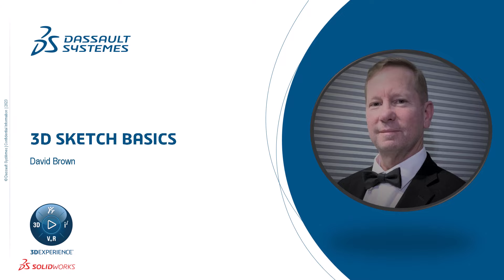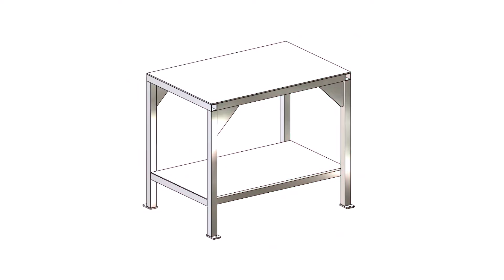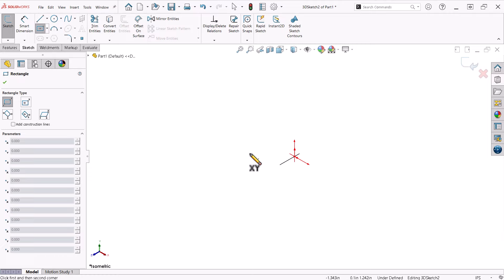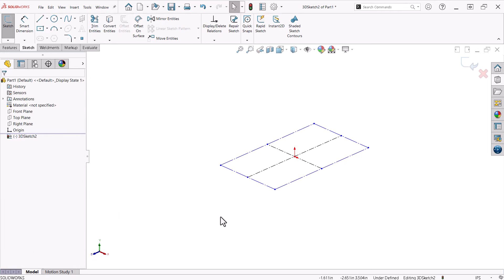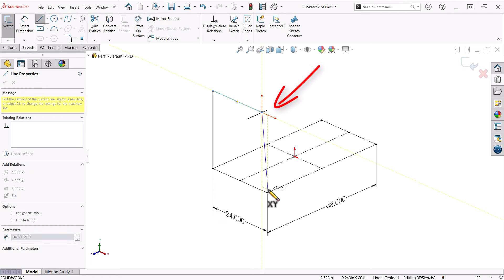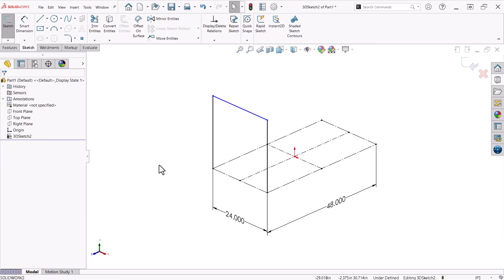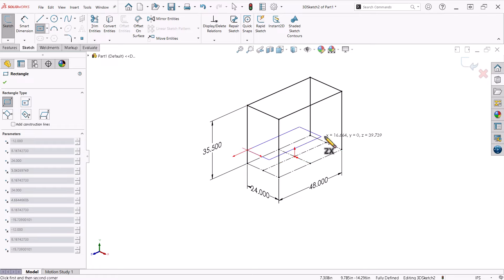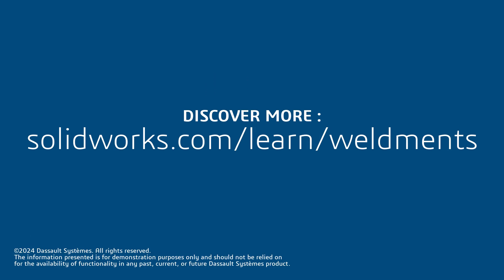3D Sketch Basics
Boost your SOLIDWORKS skills with our latest video on 3D Sketching! Join us as we delve into the basics of 3D Sketching in SOLIDWORKS, unlocking a powerful toolset for diverse project applications. Discover how to initiate a 3D Sketch, utilize mouse gestures for efficient command selection, and gain insights into sketch orientation and inference lines. By the end of the video, you will understand the basics of 3D Sketching. Elevate your SOLIDWORKS proficiency and design with precision – watch the video now!